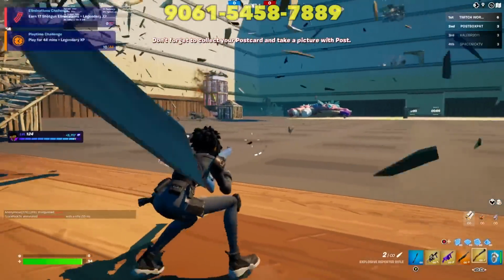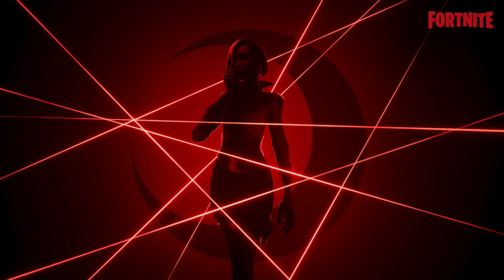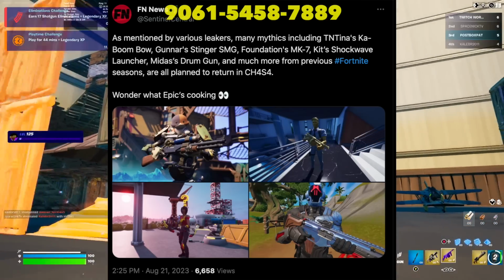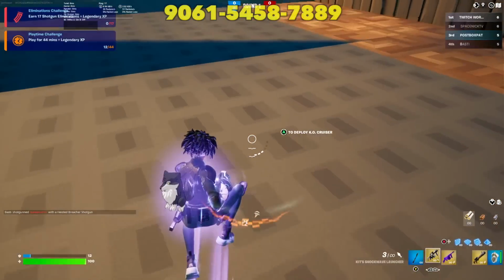Fortnite Season 4 TEASER 2 | BREAKDOWN!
Fortnite Chapter 4 Season 4 TEASER 2 | BREAKDOWN!

🖼My Fortnite Creative Maps:
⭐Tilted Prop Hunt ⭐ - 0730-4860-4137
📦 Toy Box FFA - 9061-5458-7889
7️⃣ IO VS THE SEVEN - 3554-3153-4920
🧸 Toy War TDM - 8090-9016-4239